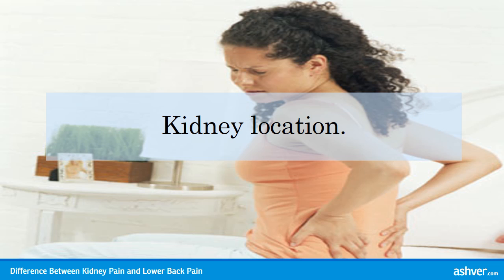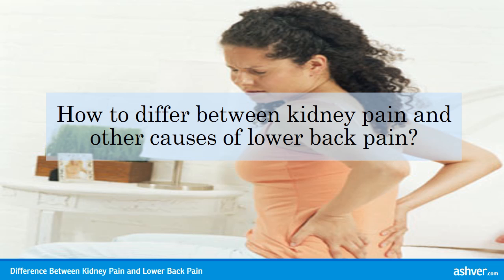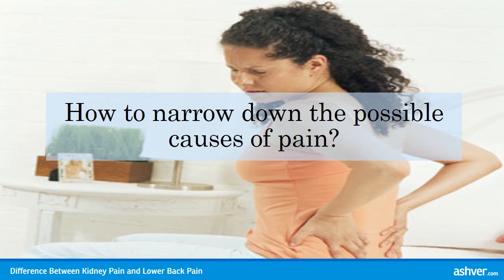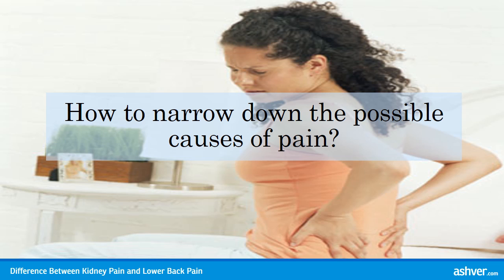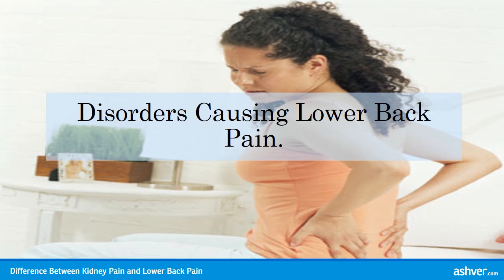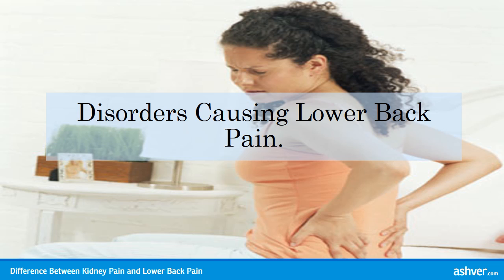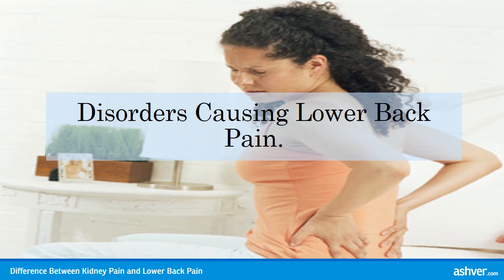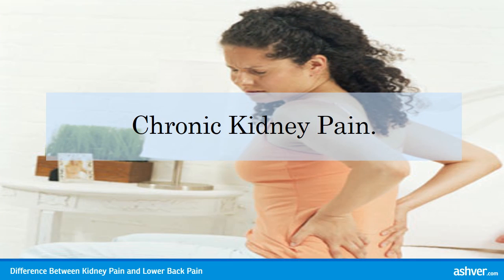Difference Between Kidney Pain and Lower Back Pain